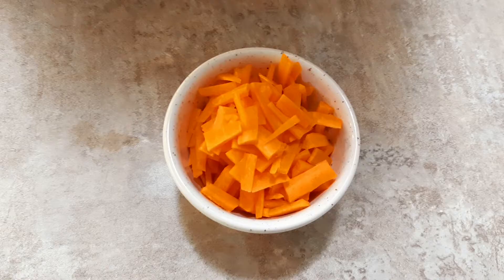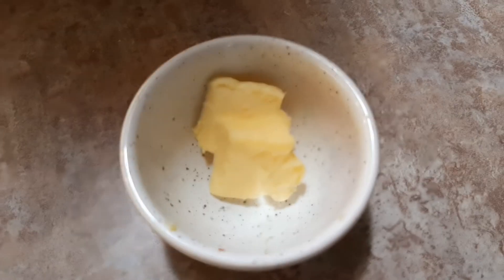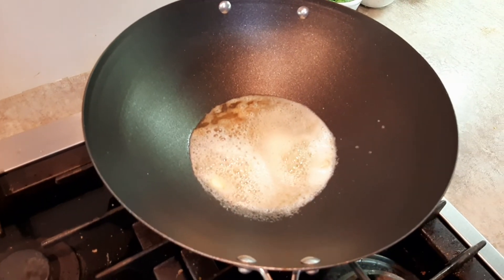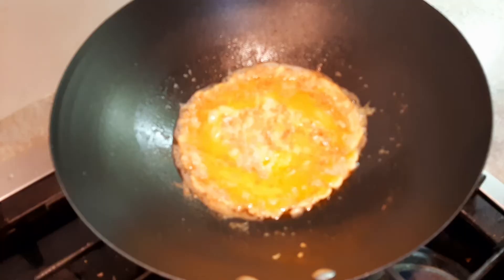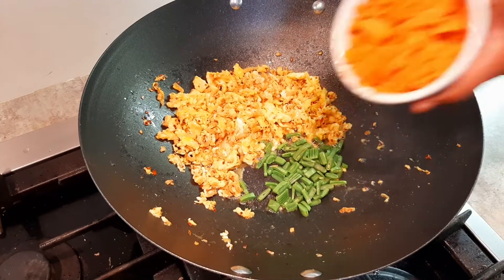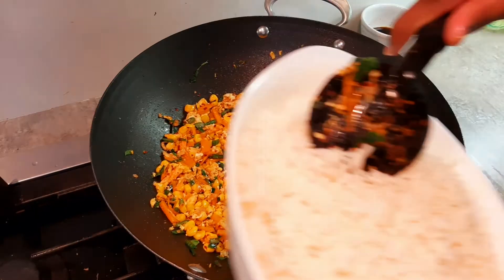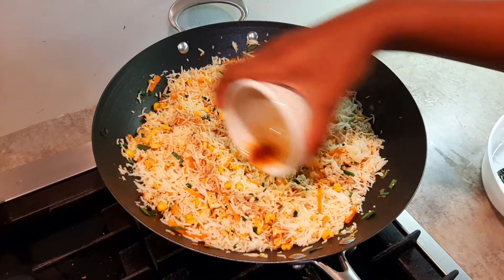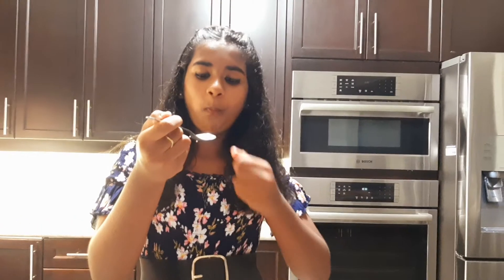🧡 APJ Kithchen 🧡Authentic Fried Rice!!!